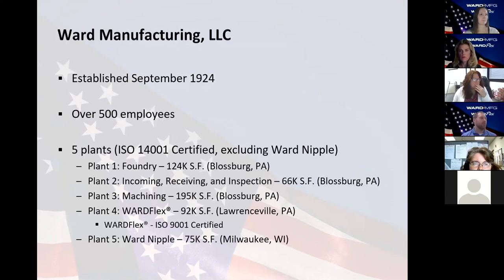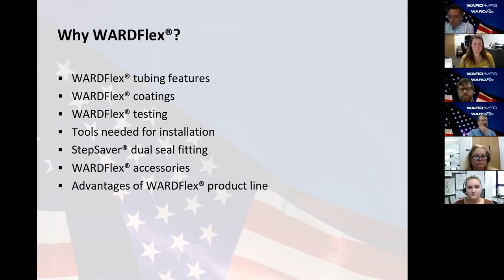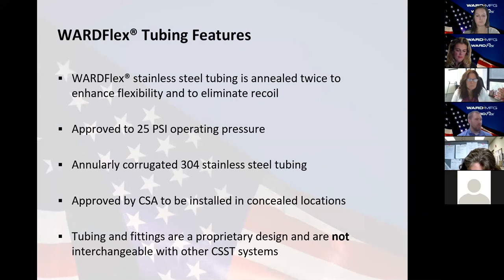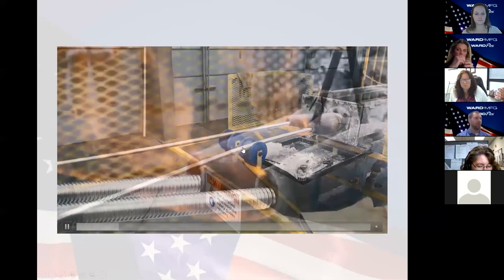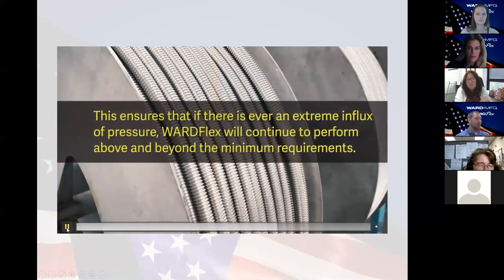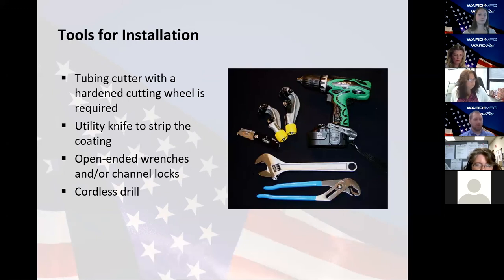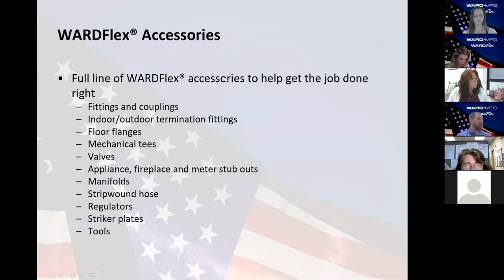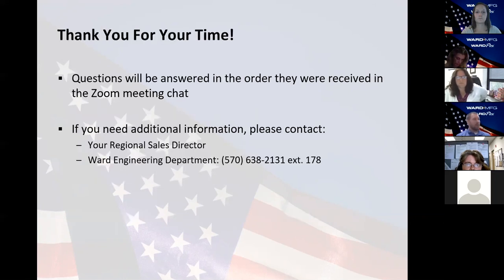WARDFlex® Product Training - Fall 2020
Learn all about our WARDFlex®/WARDFlexMAX® product line!